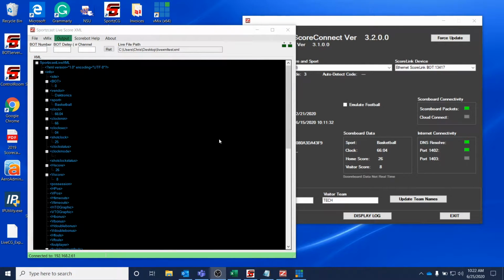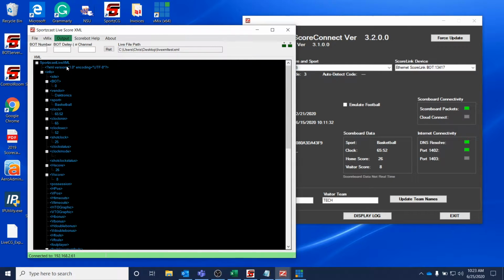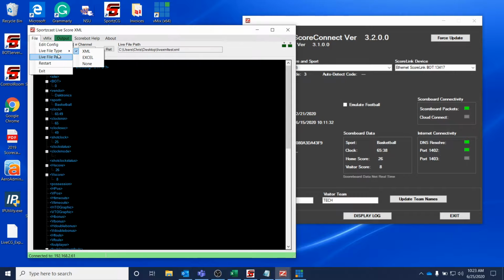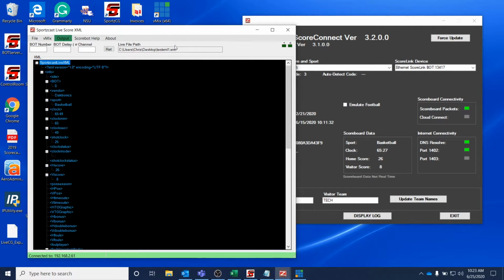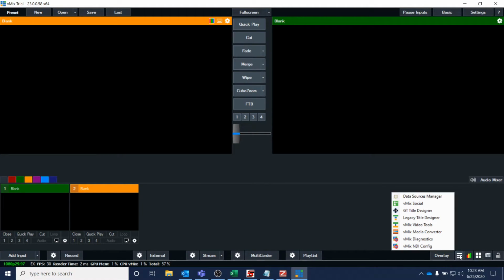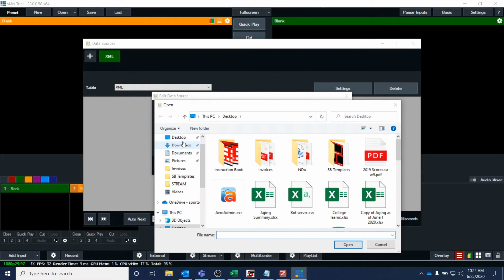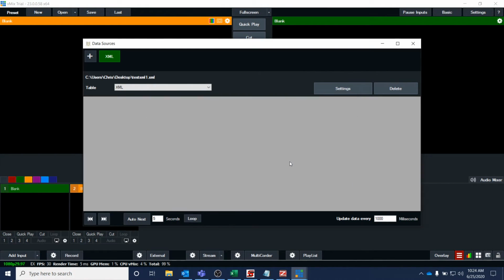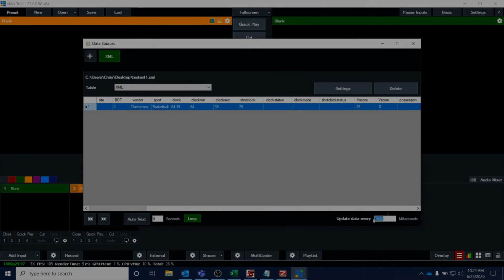Adding Real-Time Scoreboard Data to vMix via XML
A tutorial video for getting real-time scoreboard data from a Sportzcast Scorebot into vMix in .xml format.